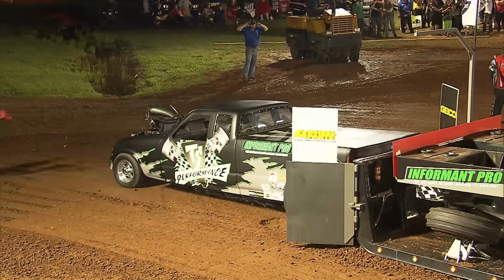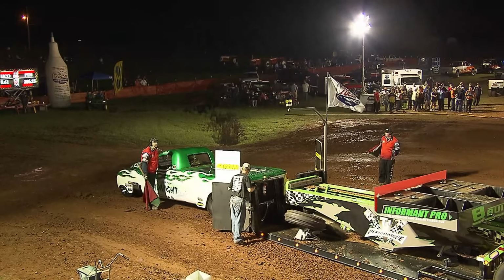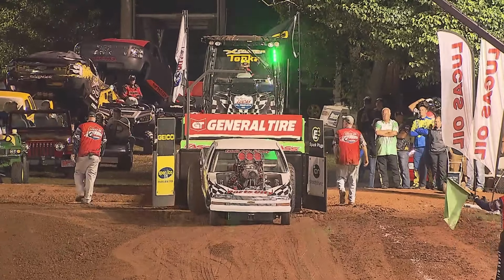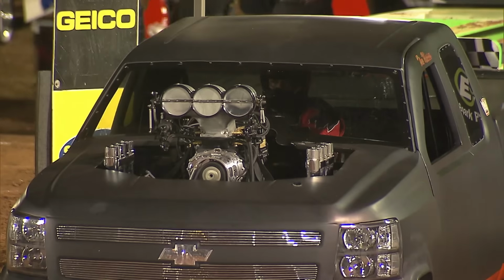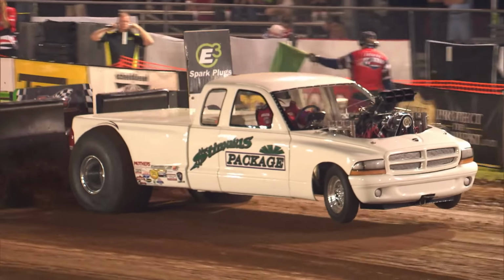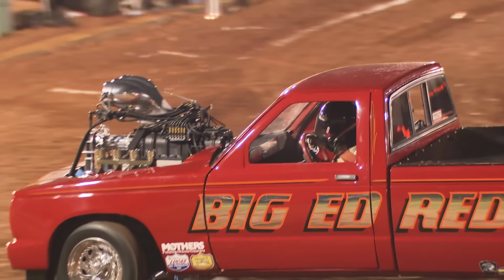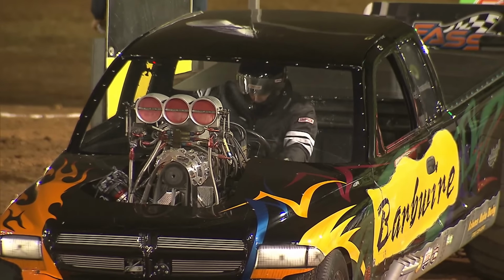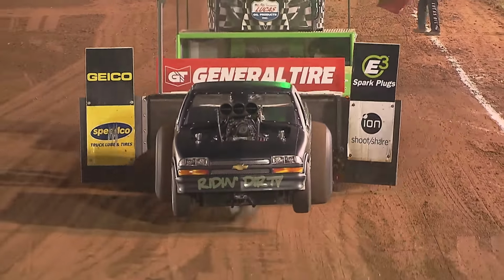2015 Super Modified 2WD Trucks Throwback | Franklin, KY | Pro Pulling League Archives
Super Modified 2WD Trucks Throwback | 2015 Franklin, KY | Pro Pulling League Archives